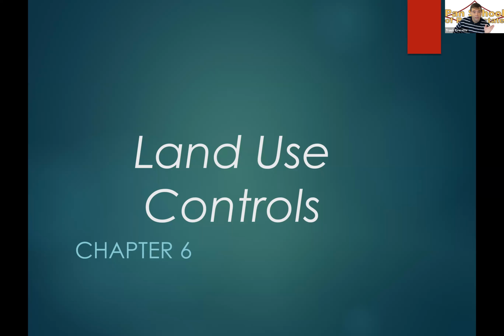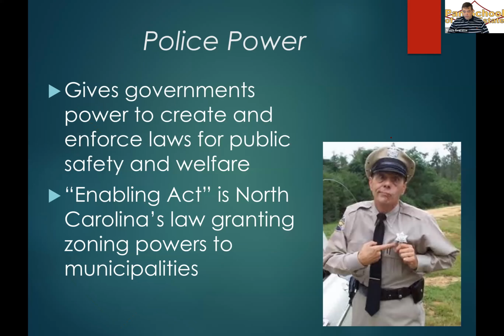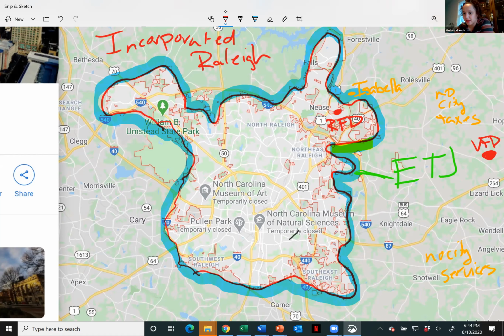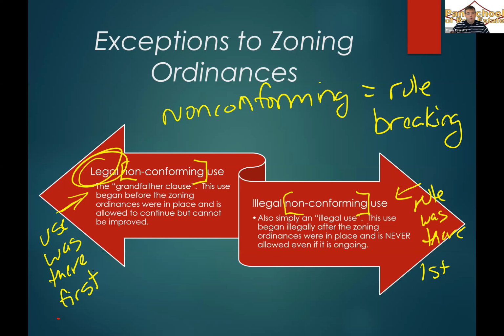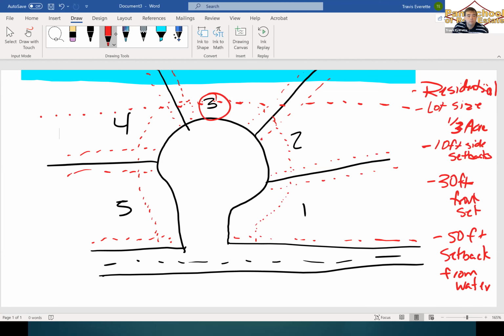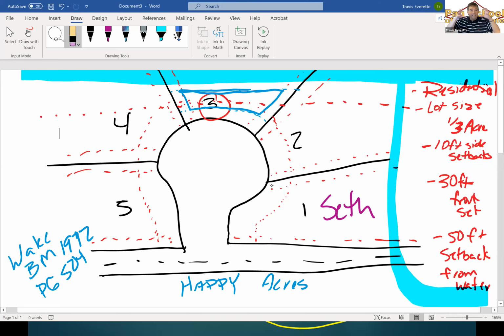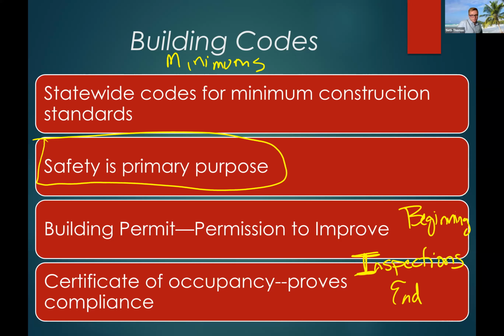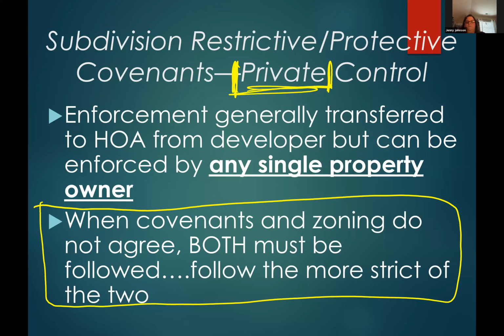Prelicensing Unit 6 Land Use Controls (Zoning, Covenants, Building Codes, etc)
Questions: This video covers the various controls over the use of property including zoning ordinances (allowed uses, illegal uses, conforming, nonconforming, variances) as well as building codes and subdivision creation rules and regulations